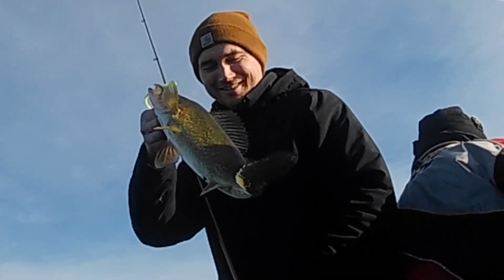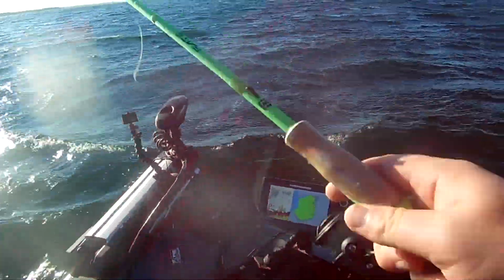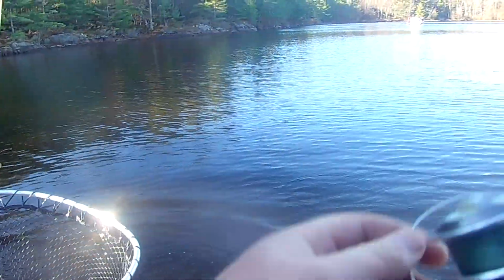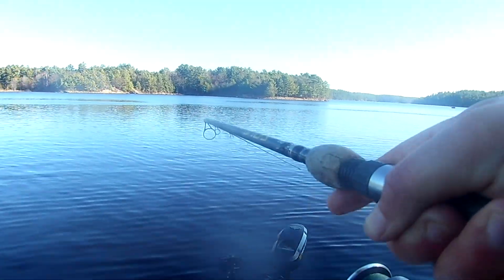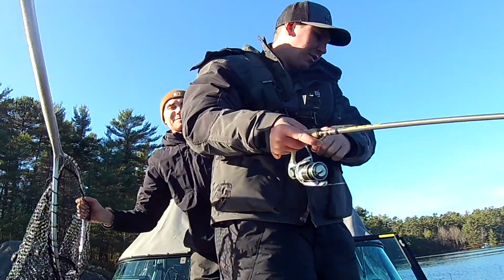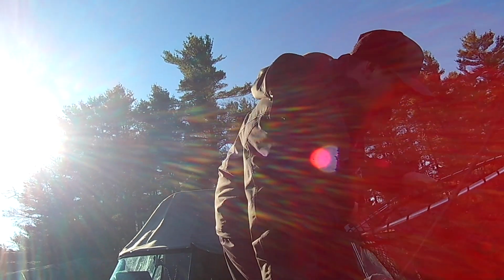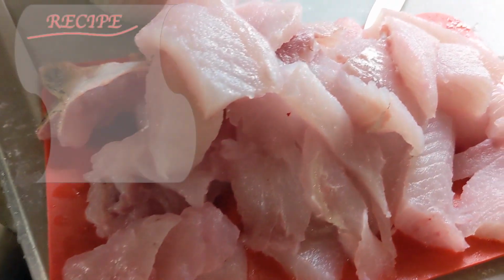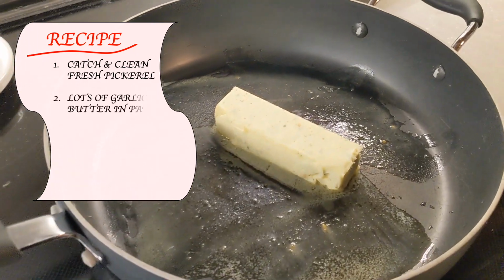GOLDEN NUGGETS: Georgian Bay Walleye Fishing (Yellow Pickerel) Catch and Cook!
Catch & Cook,  how to fish for Georgian Bay Walleye Fishing Late Fall

The Giants of Georgian Bay is a fishing movie series following along our Ontario fishing adventures on Georgian Bay to find and catch the big fish that swim in its waters. In today's fishing show you'll see walleye fishing action! The great lakes are home to big fish and we are after the biggest Georgian Bay walleye we can find. Georgian Bay fishing is world class but can take time to learn how to find fishing spots. There are plenty of big fish on the great lakes and some of the best fishing spots in Canada are in Georgian Bay! Explore more of the great outdoors with us on this adventure in waters with the best fishing ontario has to offer!

New Wave Fishing Academy is here to help you start your fishing adventures by teaching you how to fish and how to be a more successful angler. With us you will learn to fish, how to catch more fish, how to catch bigger fish, or even how to catch your first fish. New Wave Fishing Academy has the top fishing courses to learn how to fish for beginners. Explore more of the great outdoors and get the top fishing tips and techniques to help you get that big fish catch. Your best fishing is right around the corner.

Looking for how to fish for beginners content? Our Zero To Hero Fishing Masterclass is the ultimate fishing for beginners resource that will not only teach you how to catch fish but our entire fishing strategies in a structured framework to understand the world below the surface of your waters from the perspective of a fish and how to take advantage of this as an angler to catch big fish!

Looking for fishing tips and techniques or fishing lure instructions?  If you want to learn how to fish a specific bait or technique New Wave Fishing Academy offers short 15 minute courses that have all you need to know to learn how to fish a specific bait for all of todays best lures. Each course takes a how to fish for beginners approach so you can get to catching fish fast: